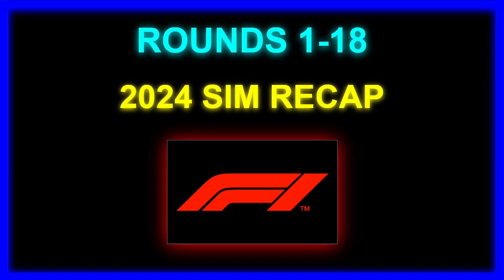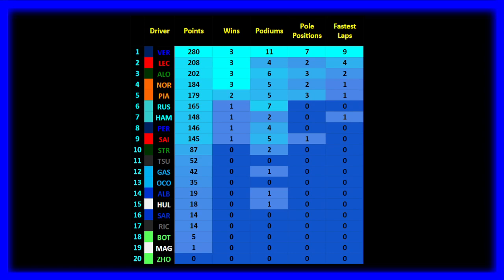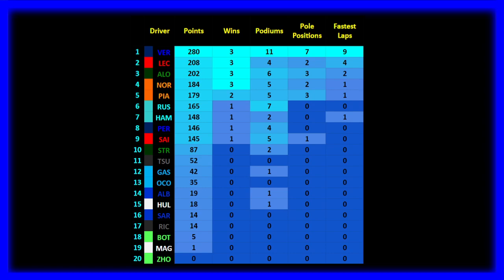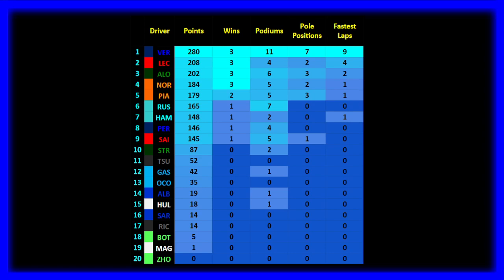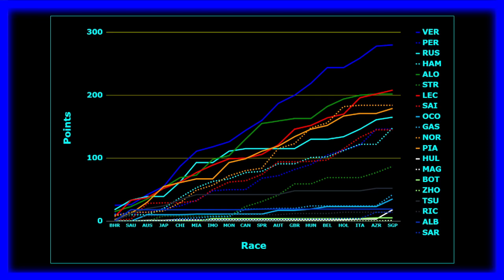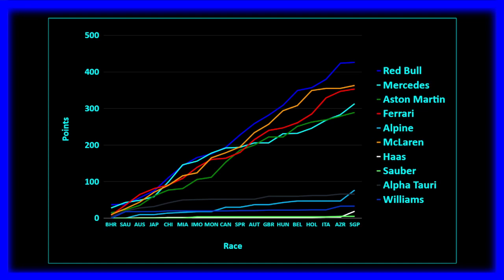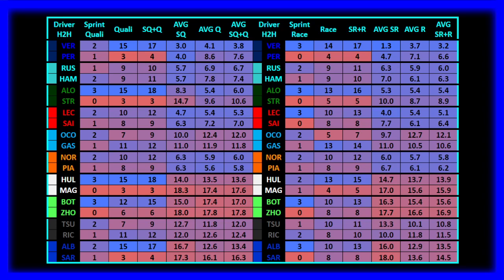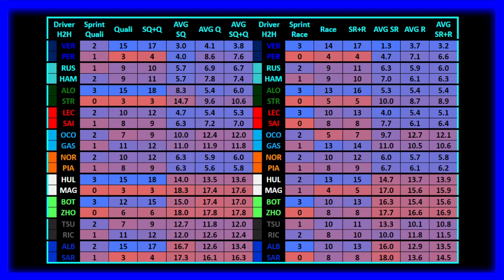SIMULATING the 2024 F1 Season | Part 18.5: First 18 Race RECAP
This is the Part 18.5 of my Formula 1 2024 Season Simulation. Where we recap the season so far.